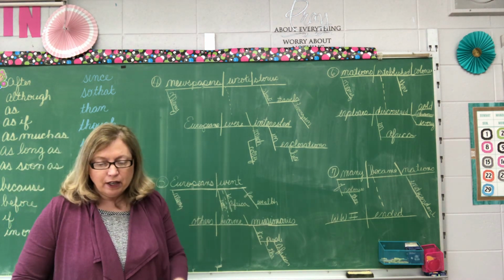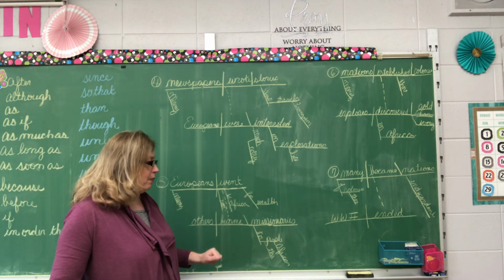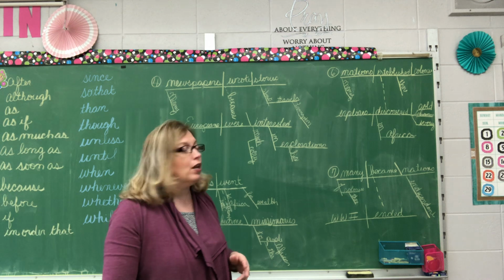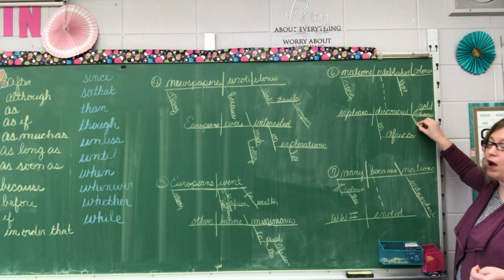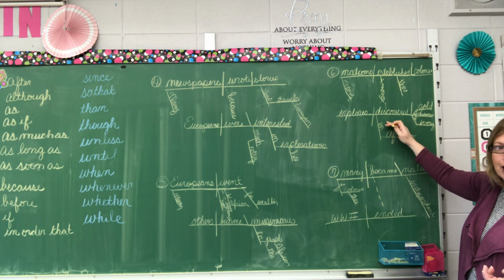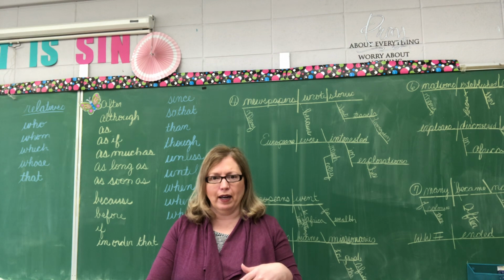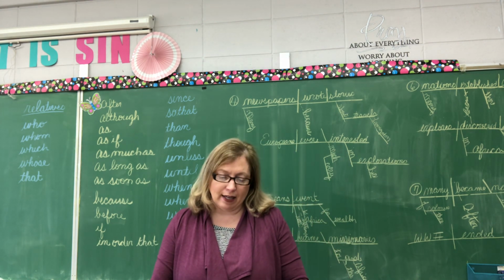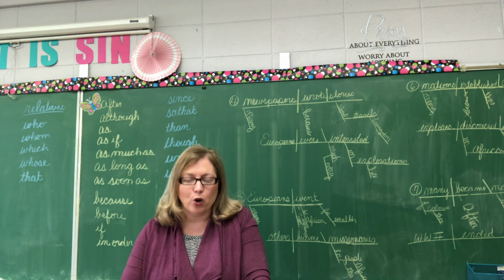English 7. 3/26/20